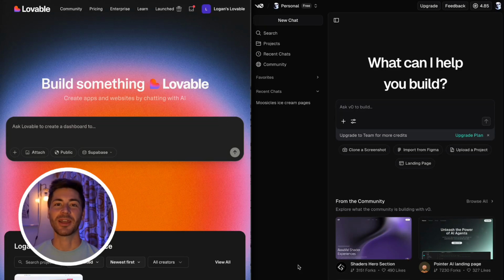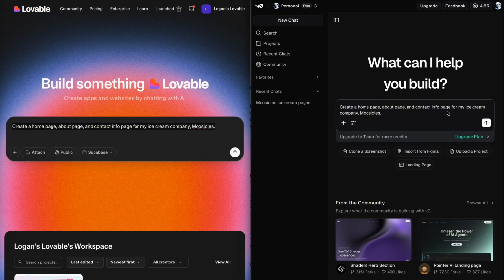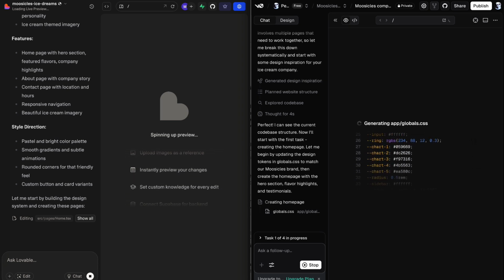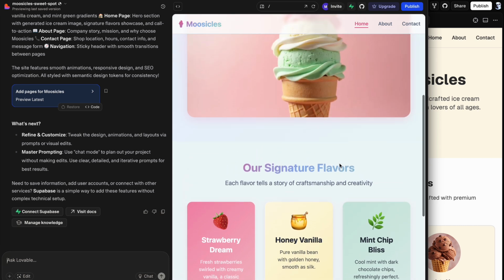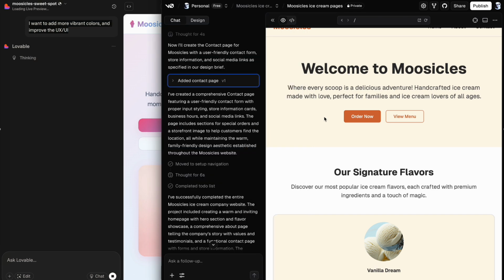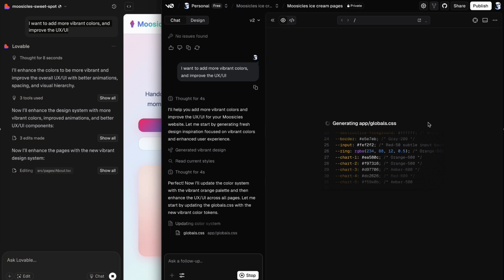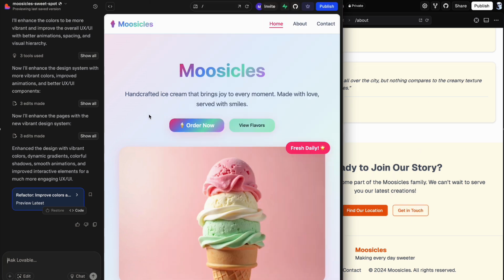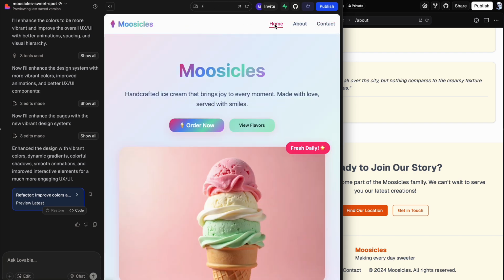Lovable vs. v0 – Head-to-Head Comparison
We put Lovable and v0 head to head to see which one builds faster, stronger, and better - and which one you should be using to vibe code your next big idea.

Struggling to keep up with AI? Great! That means you're in the loop.

Whether you're:

📉 A professional worried AI might replace your role (unless you level up)
🧩 A team lead or leader trying to upskill your crew without boring slide decks
🚀 A founder or business owner who knows AI is the future – but doesn’t have time for fluff

.I built this channel for you.

👉 Want deeper training, fresh demos, and behind-the-scenes access? Jump into the $97 21 Day Mastery Challenge at Viberrr.com.